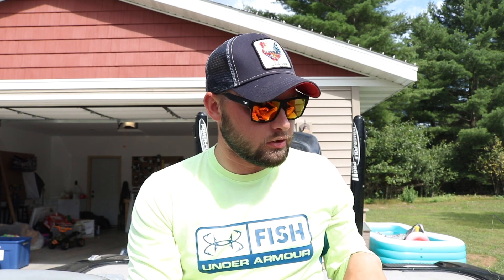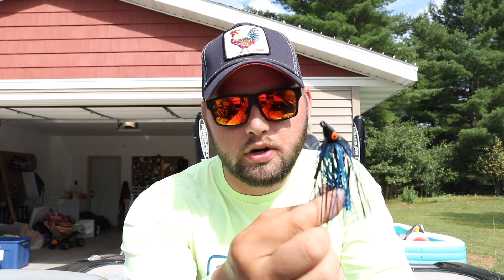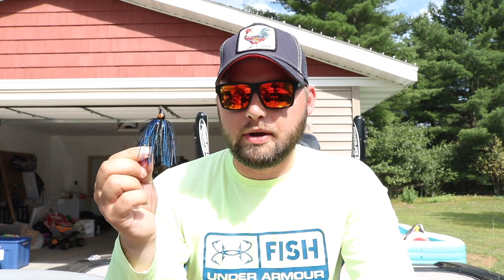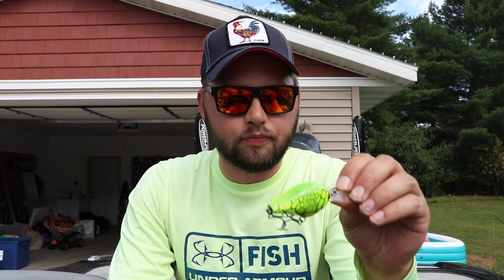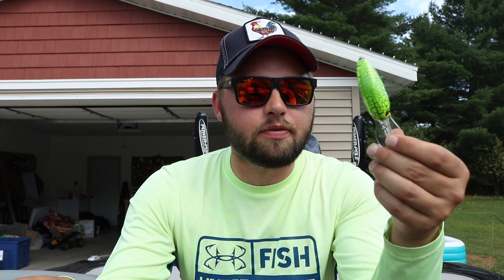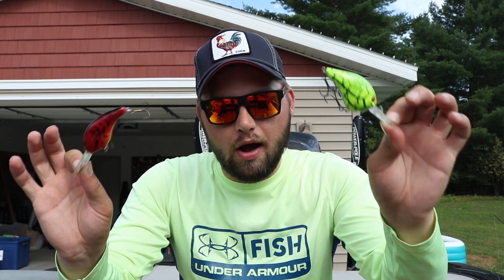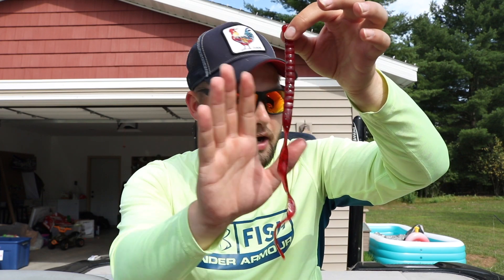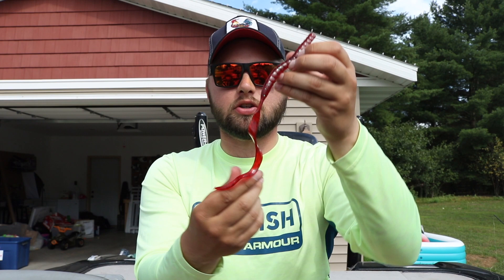My Top 5 Summer Bass Fishing Lures!! ( On HOT Summer Days) 2020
In this video we go over my top 5 summer lures and baits for fishing on those hot hot days!

Camera Gear:

Big camera

Gopro 1

Gopro 2

Gopro Mic

SD cards

Go Pro Attachments

Editing software

Camera Case

Rain Jacket

Rain Bibs

Abu Garcia Pro Max Reel

Abu Garcia Expensive Reel